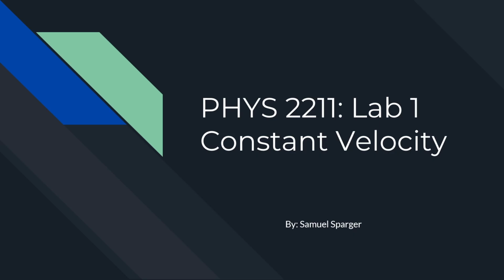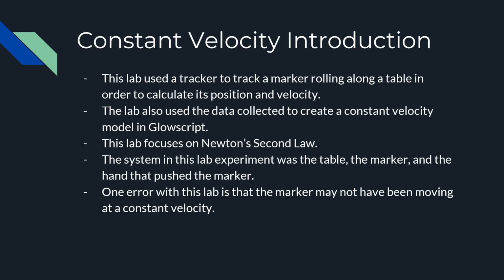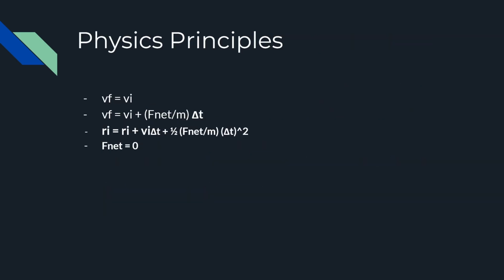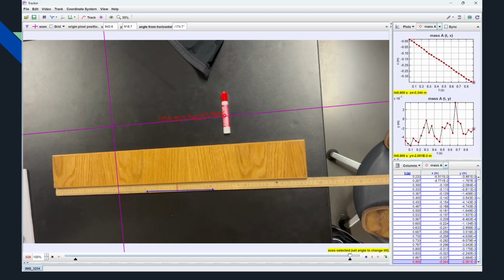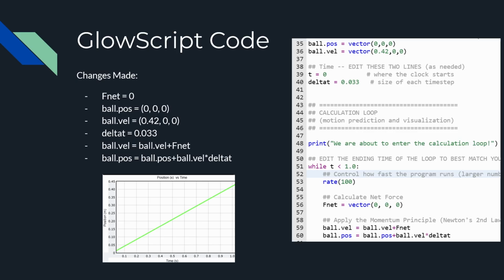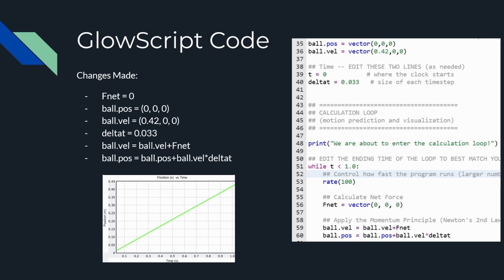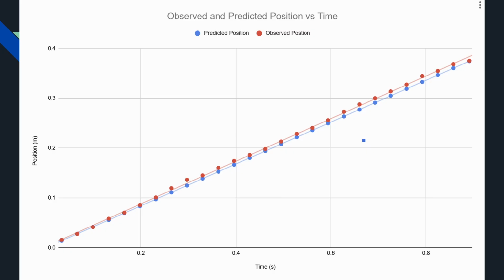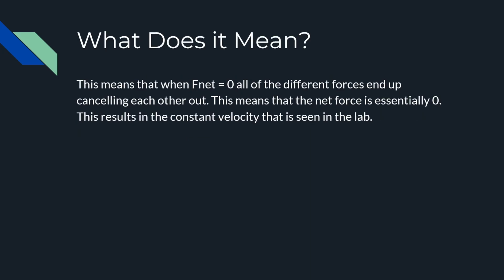PHYS 2211 Lab 1 Constant Velocity